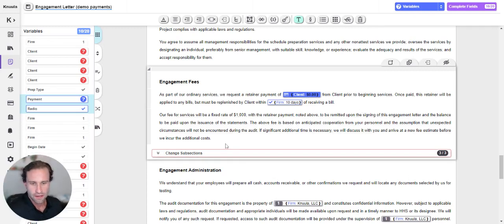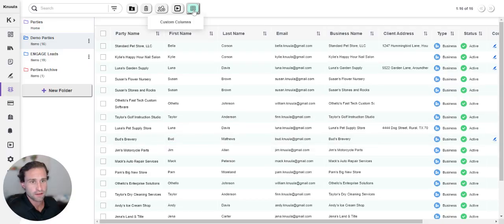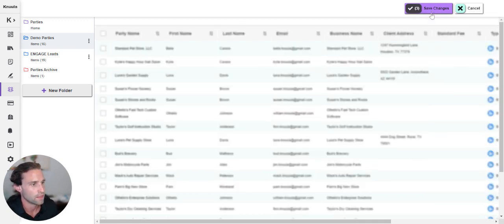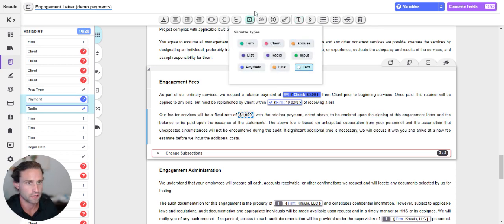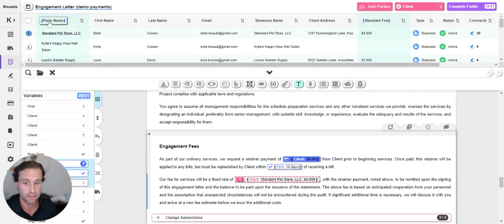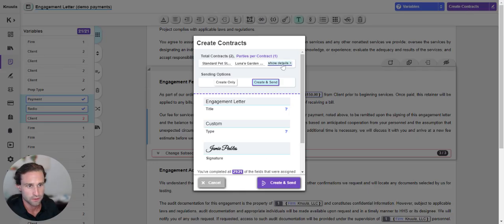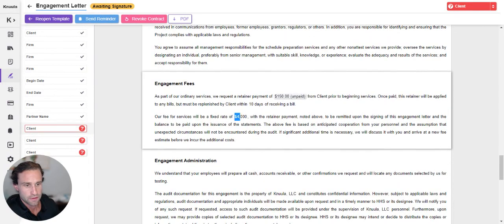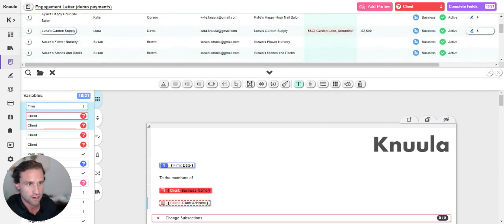Add Custom Clients Fields to your Engagement Letter on Knuula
Mass produce engagement letters with custom client fields on Knuula - Check it out